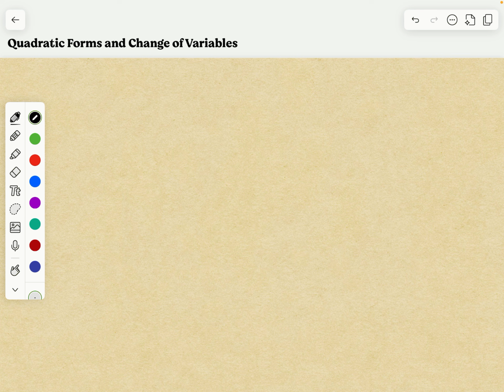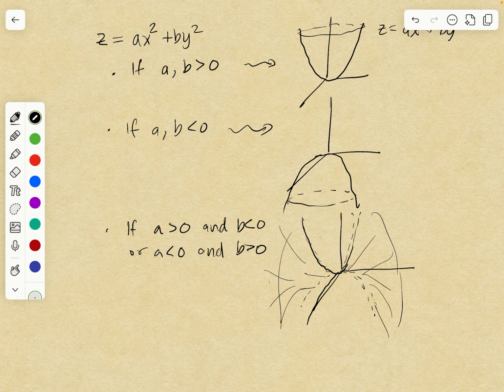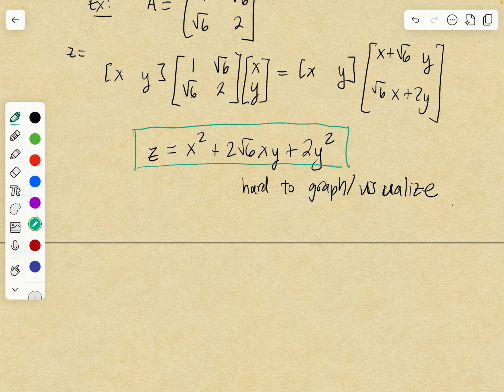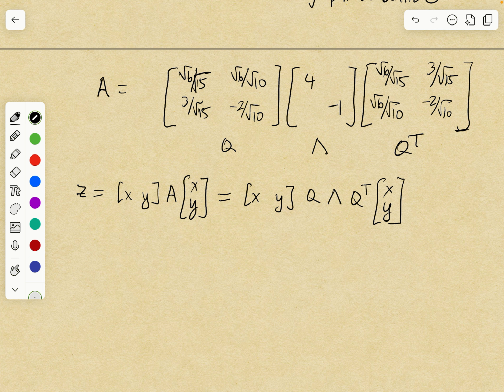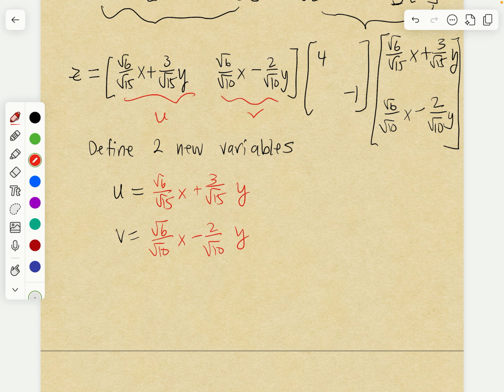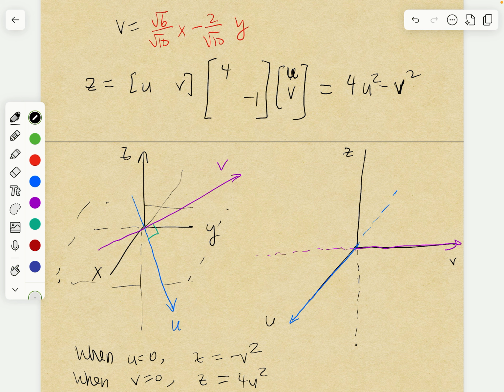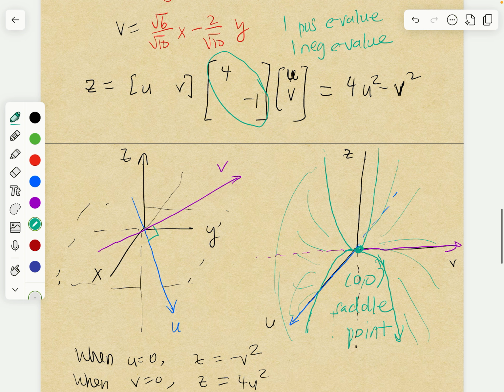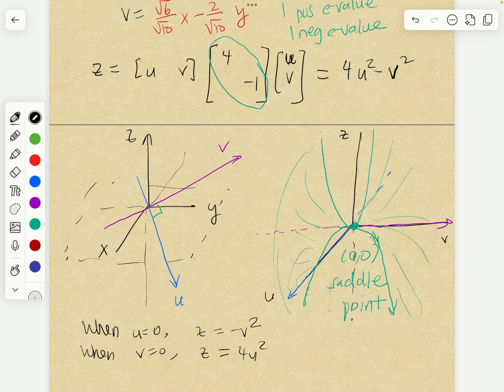Spectral Theorem and Quadratic Forms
In this video we explain how to apply the spectral theorem to give a change of coordinates that gives a much simpler description of the quadratic form by showing that it is equivalent to one with no cross-terms.